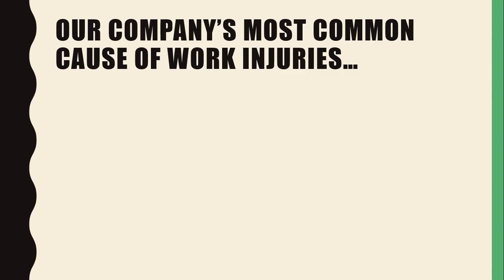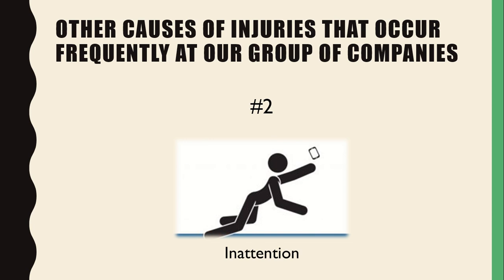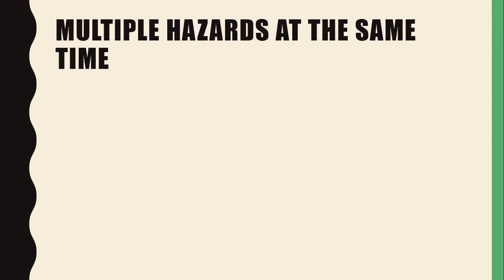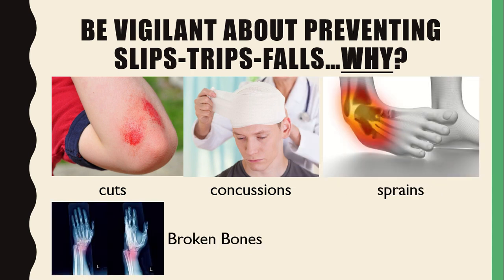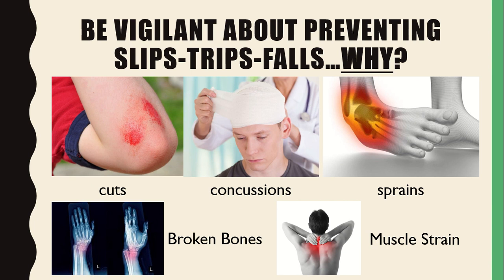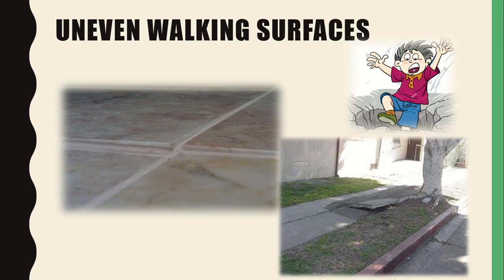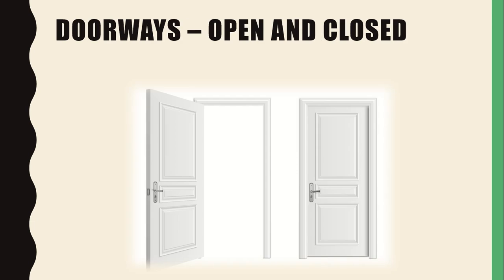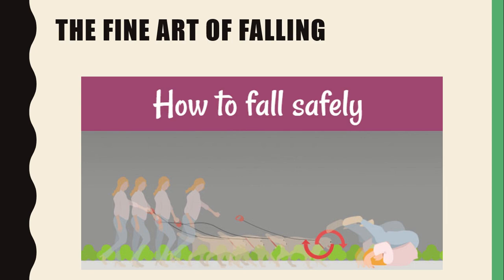Slip Trip Fall PowerPoint Video 5 28 20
This video is a training video that all staff working with clients in Aacres needs to watch and then take a quiz after on the video